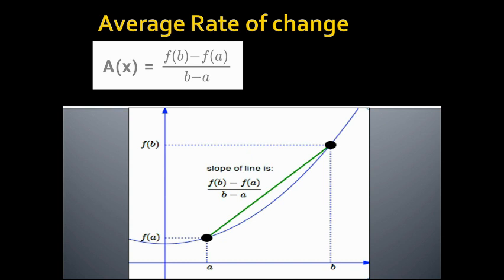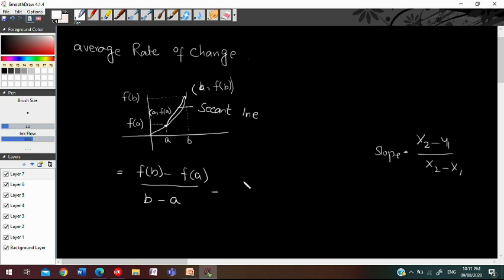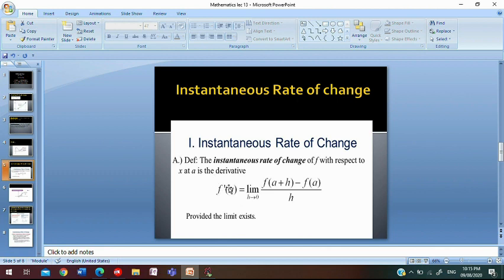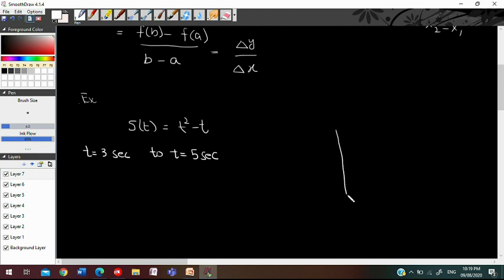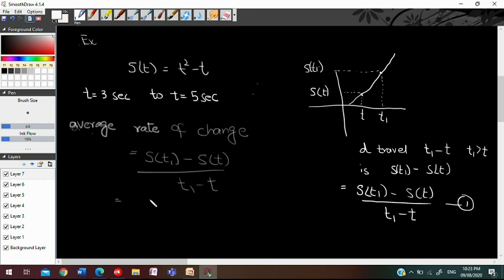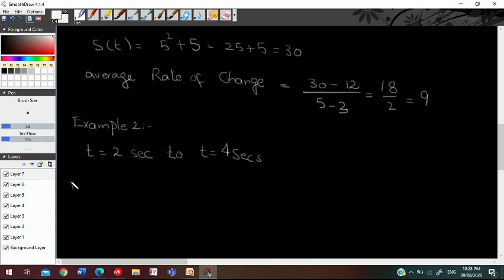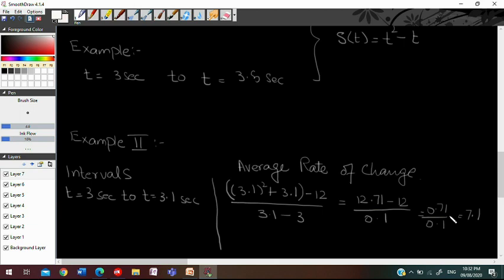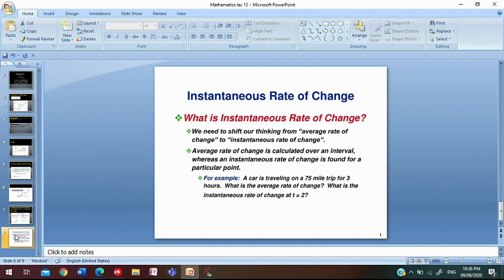Mathematics Lecture 13 Chapter 2 Differentiation HSSC II Fbise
Chapter 2,
Differentiation,
Average Rate of Change, and